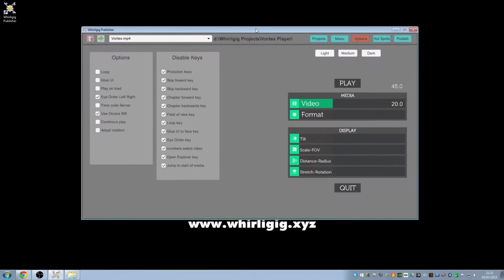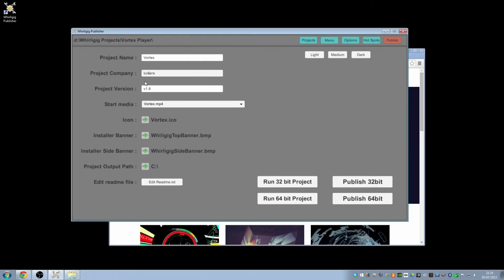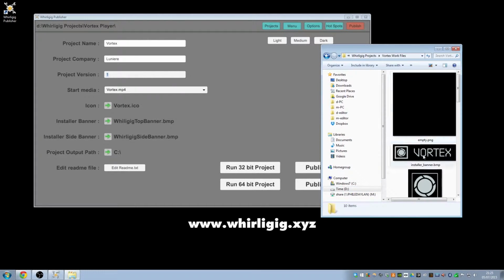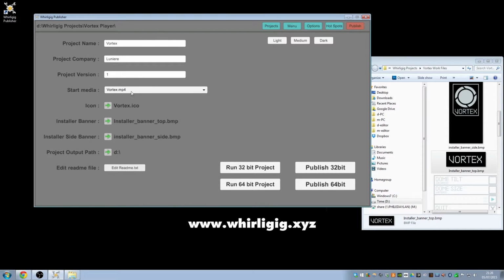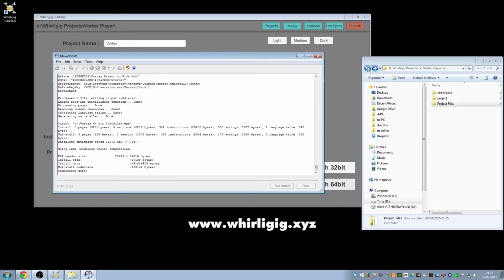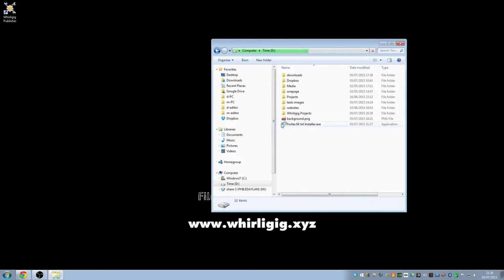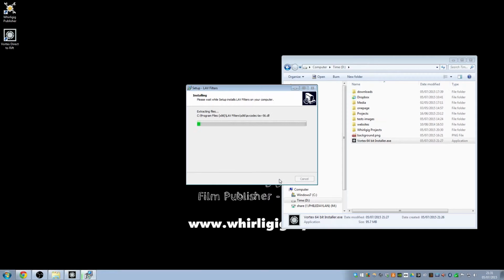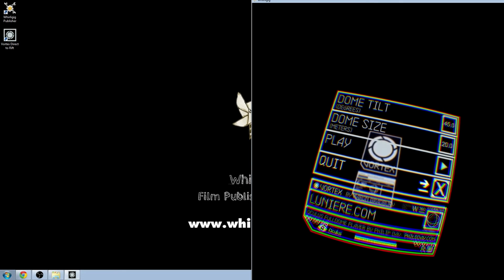04 - The Publish Tab Tutorial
Now that all the other menus and options have been setup you are ready to publish the film to an exe installer to give the others. Here you will find ways to add your own icon, customise the installer and edit the readme.